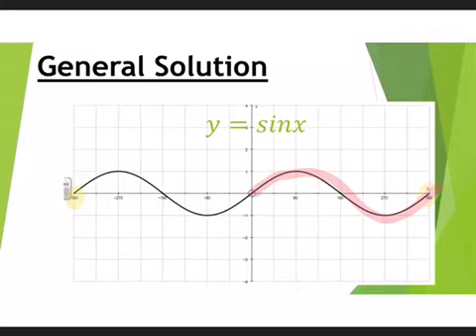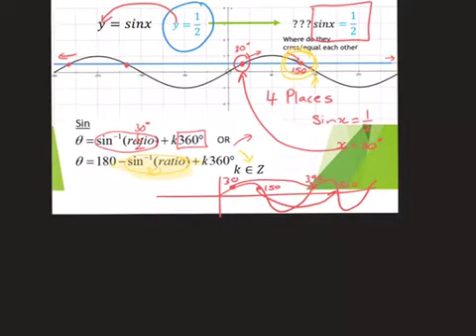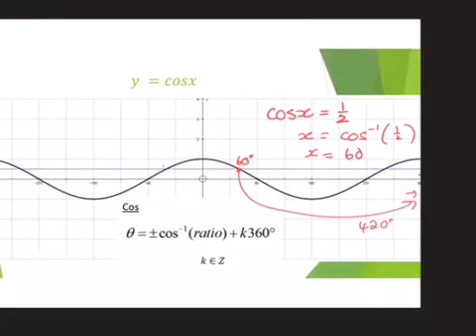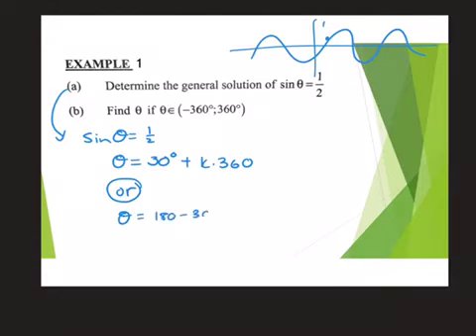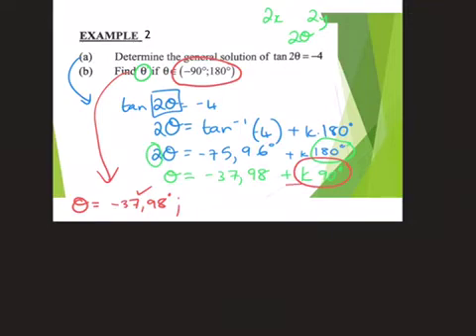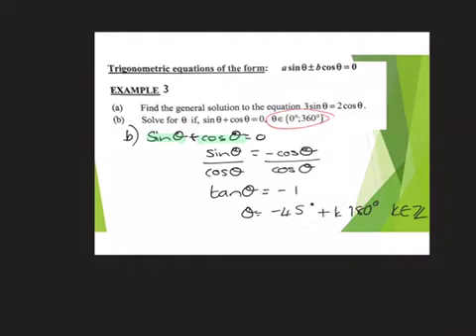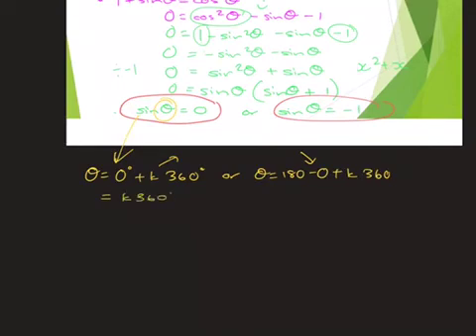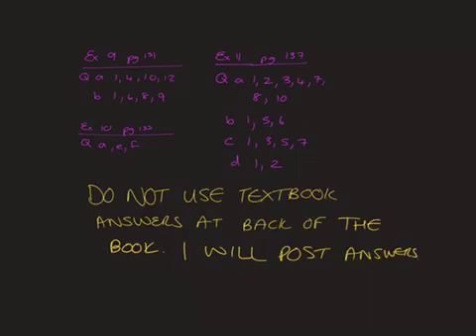Trig part 5 general solution